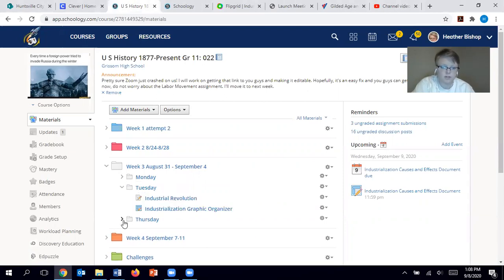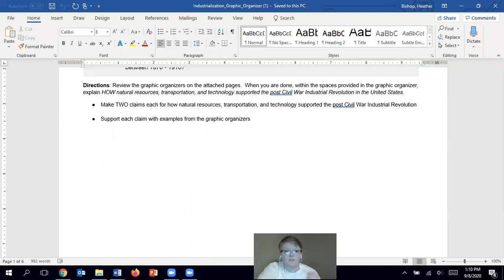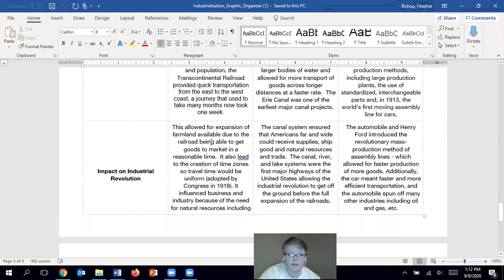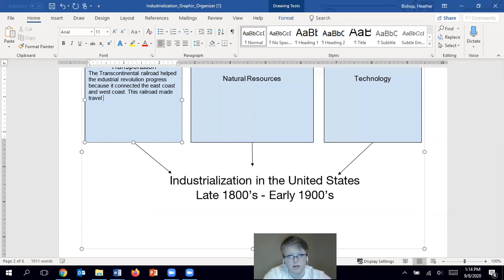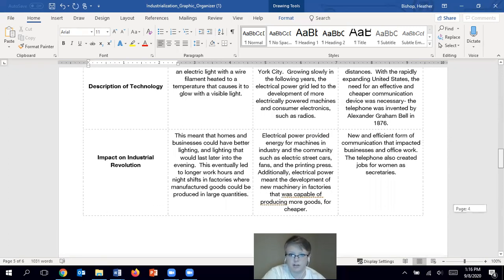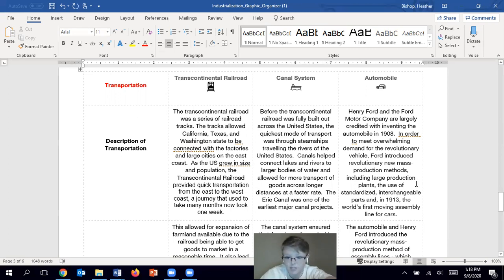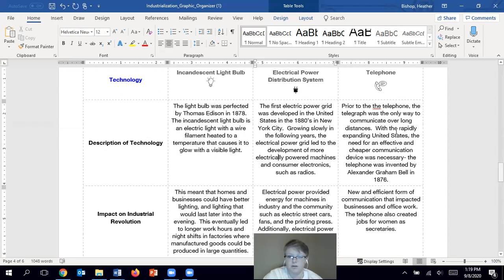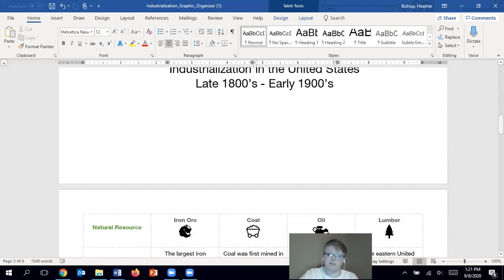Industrial Revolution Organizer